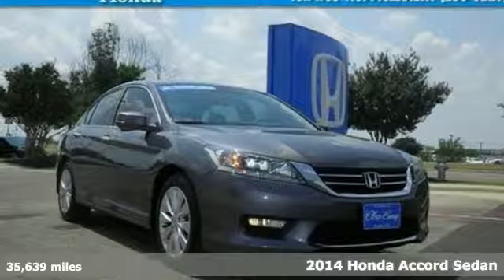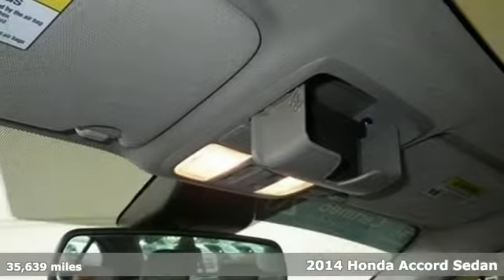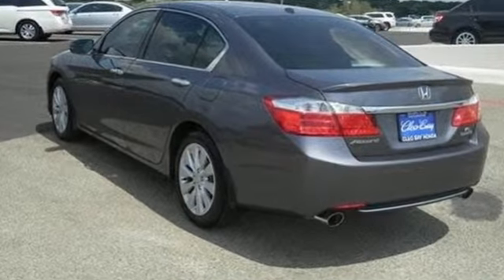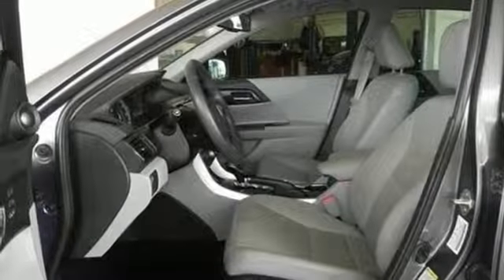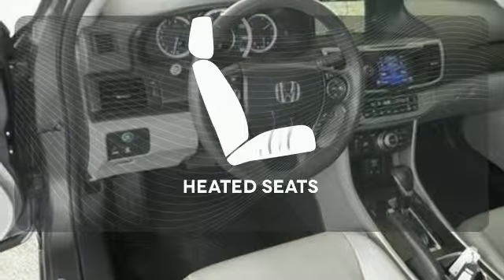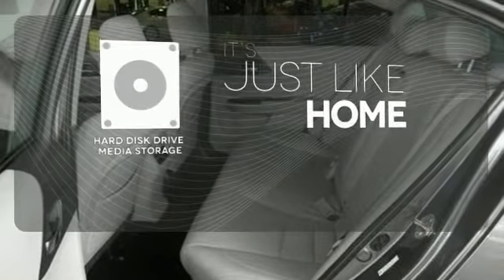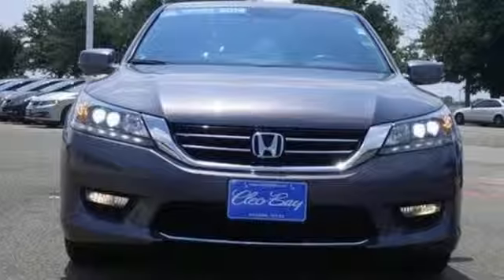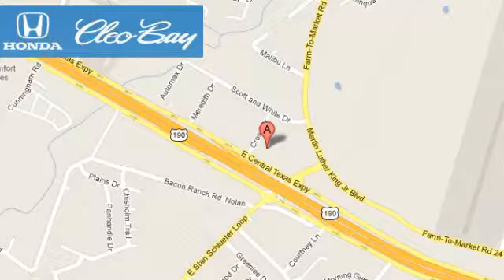2014 Honda Accord Sedan Killeen TX Austin, TX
Year: 2014
Make: Honda
Model: Accord Sedan
Trim: Touring FWD
Engine: 6 Cyl - 3.5 L
Transmission: Automatic
Color: Steel
Interior: Gray
Mileage: 35639
Stock #: DT30458
VIN: 1HGCR3F96EA001490
New Arrival! PRICED TO SELL QUICKLY! Research suggests it will not be available for long. *CarFax One Owner!* *This Accord Sedan is CERTIFIED!* *This 2014 Honda Accord Sedan Touring will sell fast *Navigation* *Bluetooth* *Heated Seats* *Sunroof/Moonroof* *Leather Seating* *a Multi-Point Inspection* *This Honda Accord Sedan gets great fuel economy with over 34.0 MPG on the highway!* *Stability Control* ABS Brakes Front Wheel Drive *Please let us help you with finding the ideal New, Used, or Certified vehicle.along with getting you the best prices and incentives available and explaining the purchase, lease, and financing options.* *Our vehicles are value priced and move quickly. Be sure to call us to confirm availability and to schedule a hassle free test drive! We are located at: 3907 E Central Texas Expressway, Killeen, TX 76543.*

Address:
3907 E Cen-Tex Expy